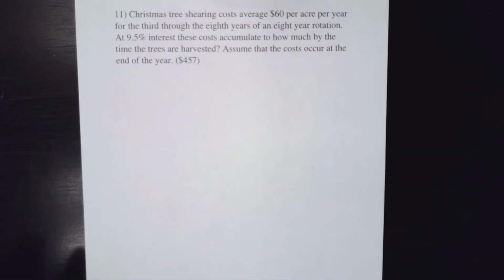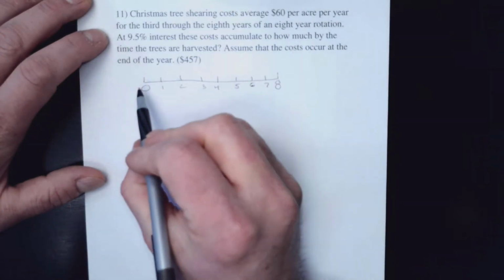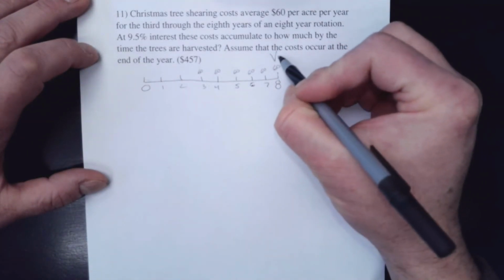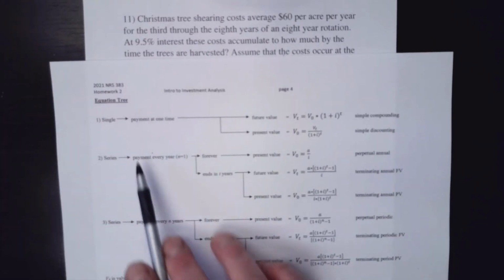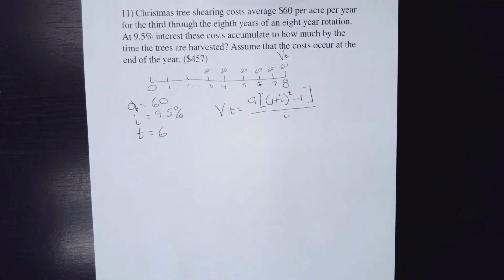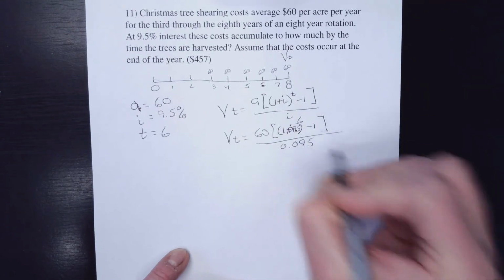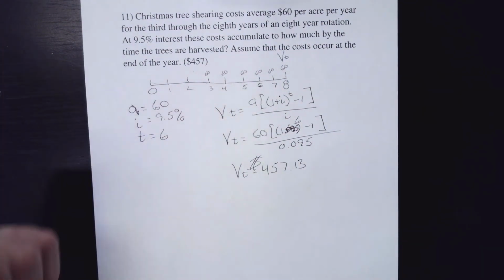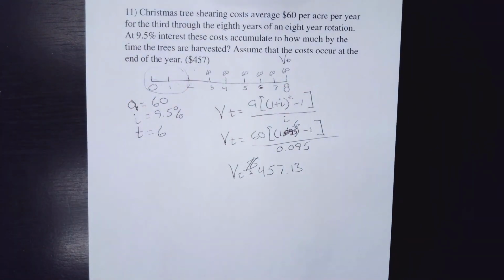NRS3830 HW2 Problem11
11) Christmas tree shearing costs average $60 per acre per year for the third through the eighth years of an eight year rotation. At 9.5% interest these costs accumulate to how much by the time the trees are harvested? Assume that the costs occur at the end of the year. ($457)